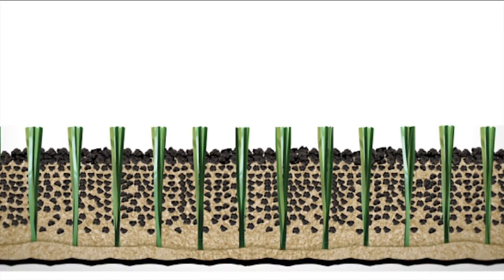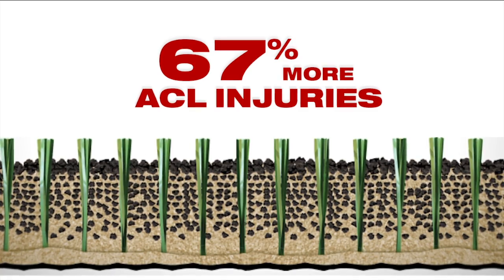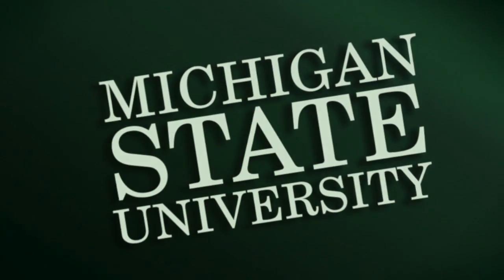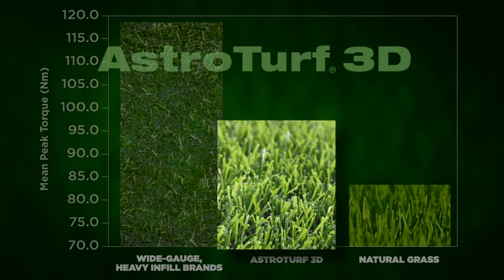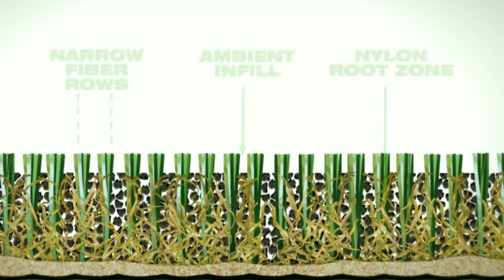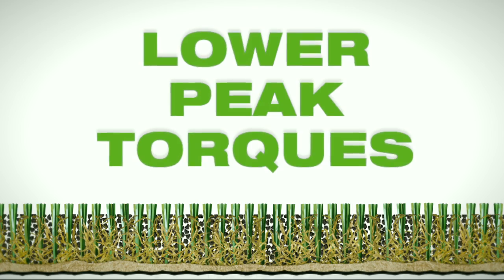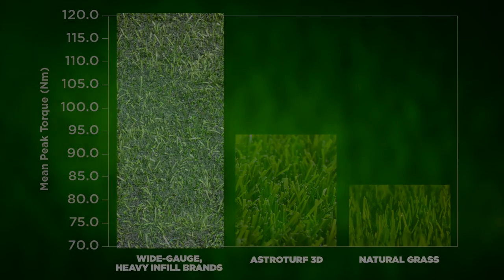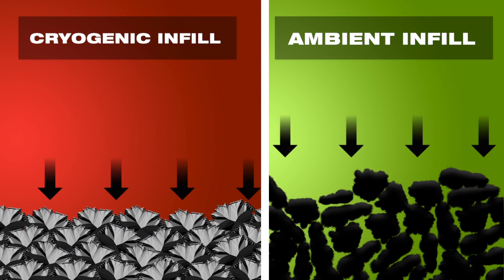Michigan State University on AstroTurf Safety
AstroTurf compares favorably to natural grass in peak torque tests performed by Michigan State University. This video looks at Density, Infill, and Gauge (DIG) of turf systems and how these factors can affect injuries. See how AstroTurf's LOW DIG design stacks up to the competition.

The inventor of synthetic turf, AstroTurf is one of the most iconic brands in American sports — as legendary as the athletes who’ve battled on it. Learn more about our mission to help you at astroturf.com.